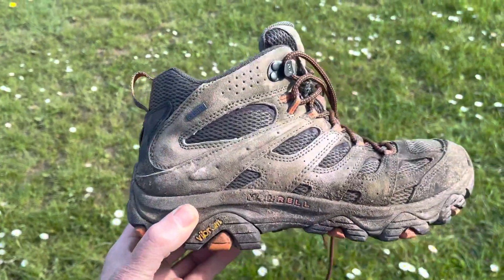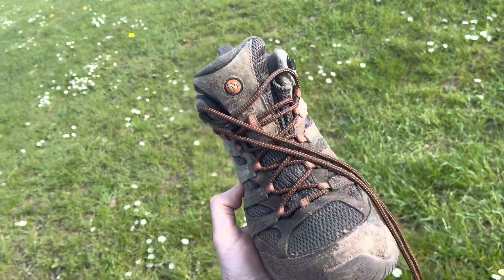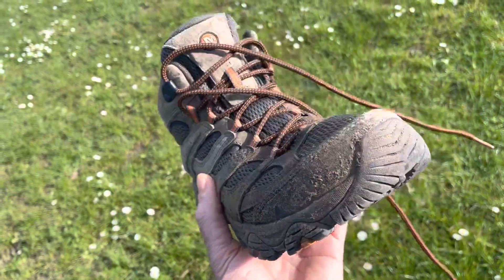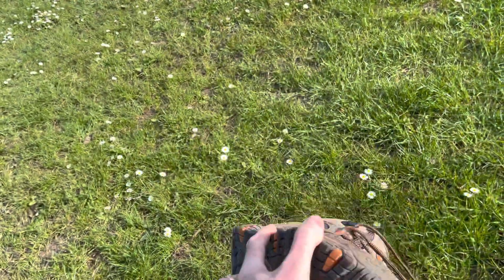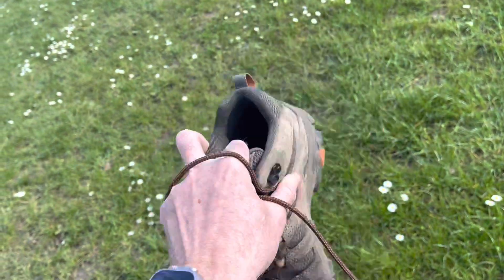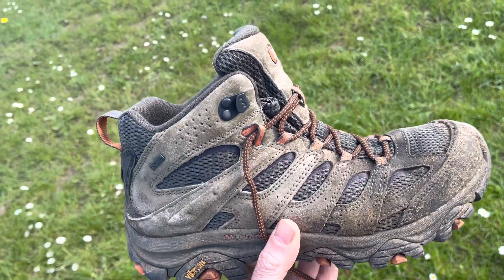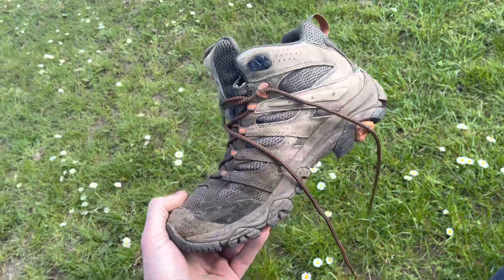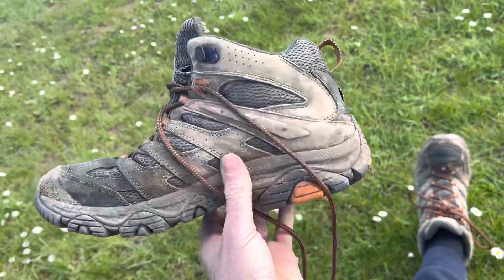Merrell Moab 3 GTX Mid Boots (2months later)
Am I Disappointed after nearly 2 months of  hard wear.